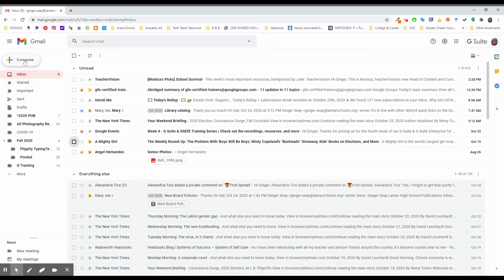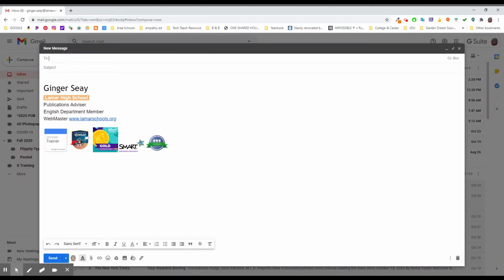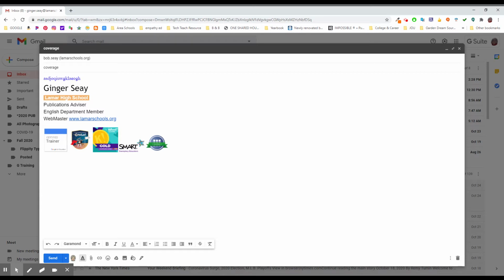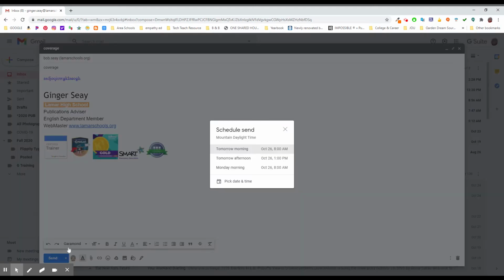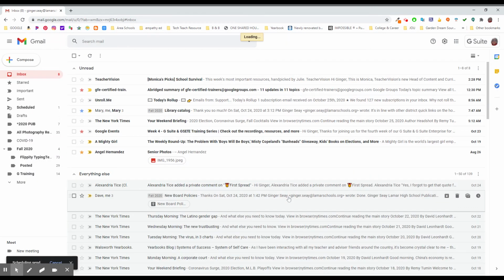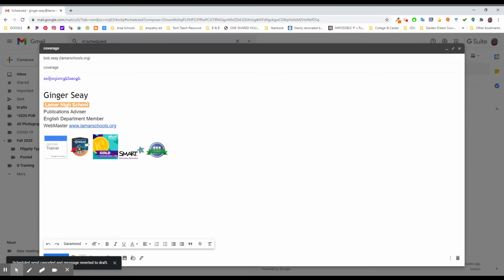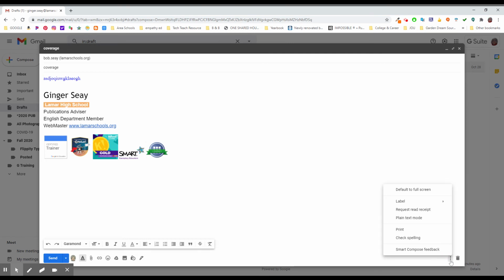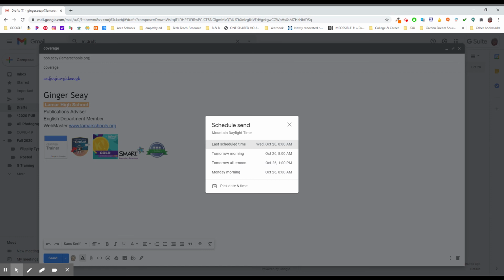GMAIL: Compose, Draft, Schedule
How to compose, schedule and or draft an email.  Return to a draft for further editing, schedule an email to be sent at a future time YOU decide!